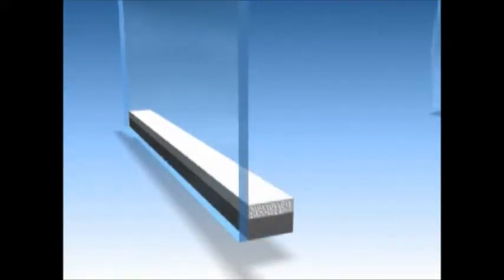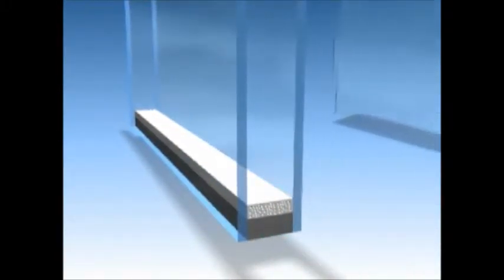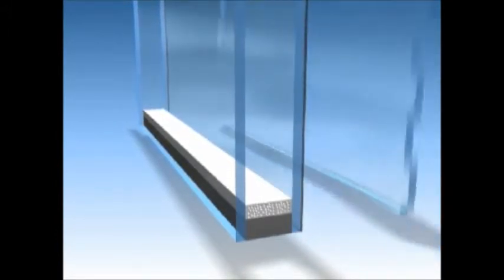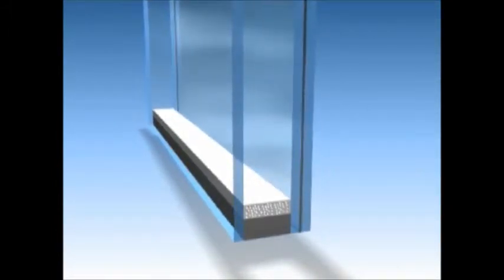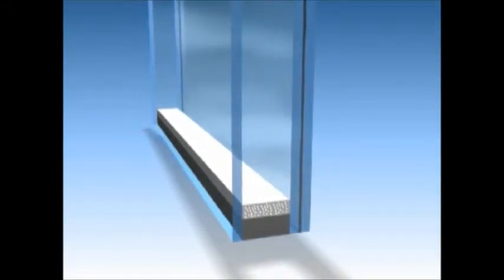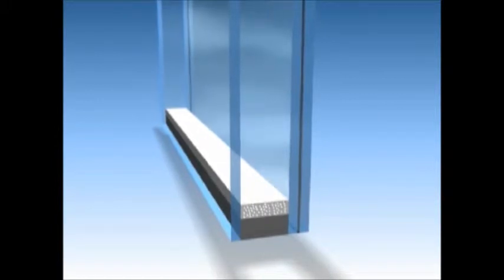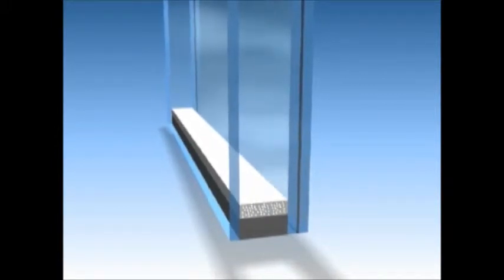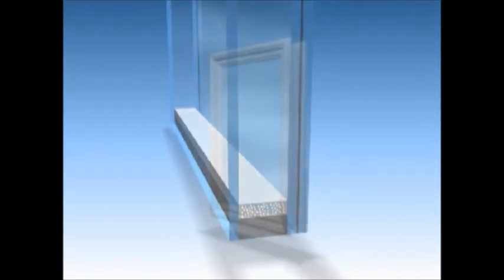Toronto ON, Vancouver BC Energy Star Windows and Doors by Vinyl Leaf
Vinyl Leaf Windows and Doors offers an extensive line of vinyl replacement windows and doors. The market leader in money saving energy efficiency technology providing your home the beauty that premier architects choose and demand.
Vinyl Leaf Windows and Doors Specializing in Energy Efficient Windows and Doors, Casement Window, Awning Window, Double Hung Window, Bay Window, Bow Window, Single Hung Window, Picture Window, Custom Windows, Energy Savings Doors : Steel Door, Fiberglas Door, Vinyl Patio Door, Vinyl Sliding Door, Steel Entrance Door, Garden Door, French Door, Fiberglass Entrance Door, Storm Door, Porch Enclosure, Siding Installation, Energy Star Qualified Windows and Doors, Low E and Argon Gas Windows, Super Spacer Windows, Health Smart Windows, Advanced Insulated Glass Technology, Real All Inclusive Lifetime Warranty, Highest Ratings In Energy Efficiency Windows, UPVC Windows, CSA Tested Windows, Double Glass and Triple Glass Windows, Tilt and Turn Windows, 100% Canadian Made Windows and Doors, Registered with Dun & Bradstreet Windows and Doors